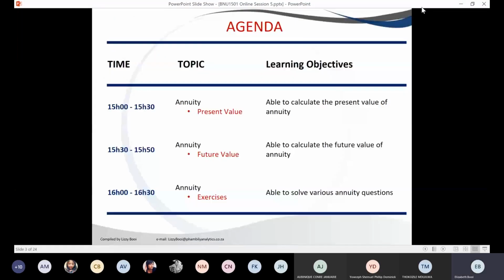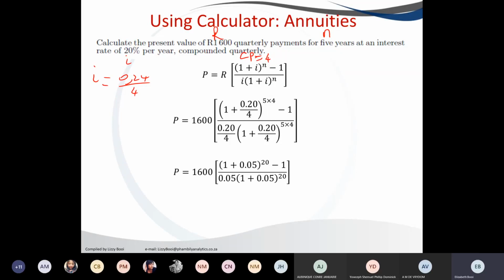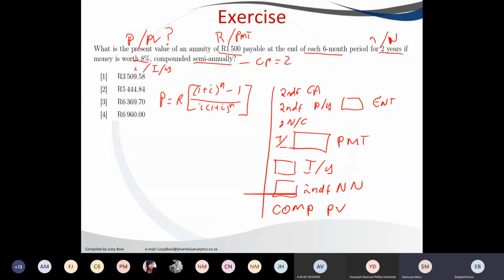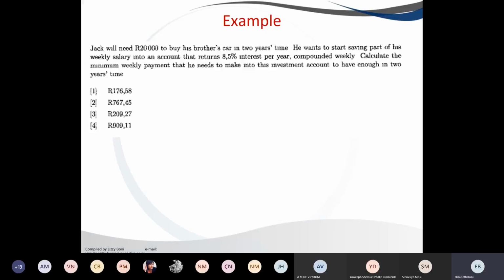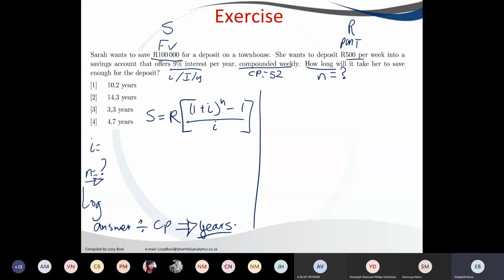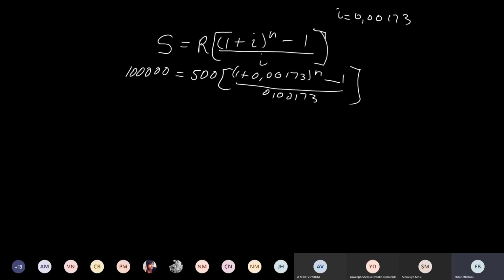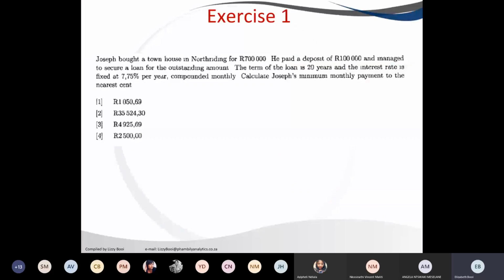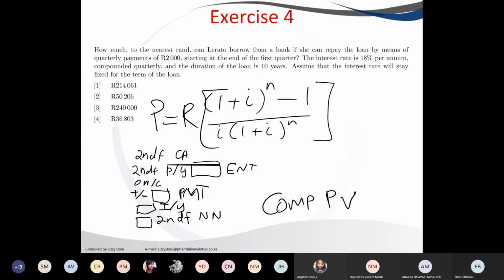BNU1501 Online Tutorial Class - 7 May 2020.mp4